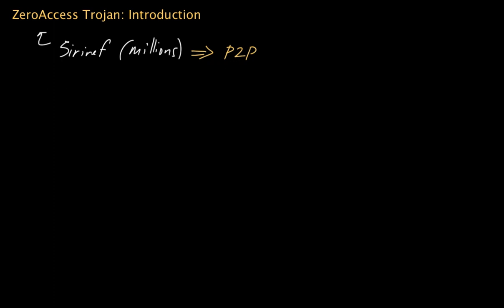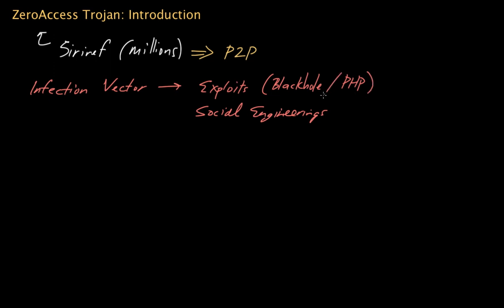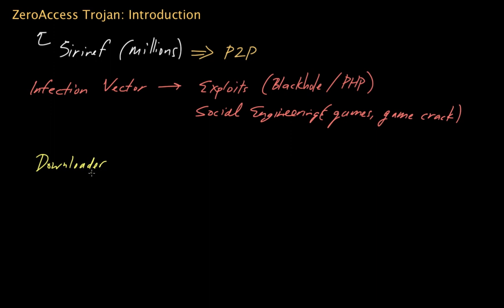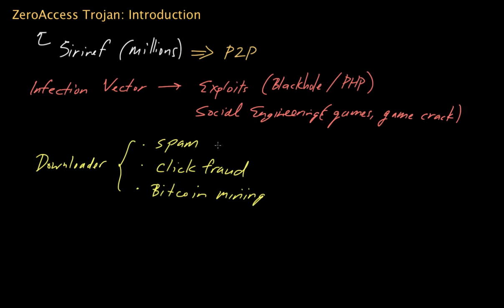ZeroAccess Trojan, Part 1: Introduction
In this video, Zulfikar Ramzan, Sourcefire's Chief Scientist in the Cloud Technology Group gives an introduction to the ZeroAccess (AKA Sirifef) Trojan malware. This malware is becoming quite popular and infecting many millions of systems making them part of a large-scale peer-to-peer botnet. While this botnet can literally be used to download and execute any malicious application of the botmaster's choosing, the most common applications are spam, click fraud, and bitcoin mining. This video is the first in a three-part series on ZeroAccess.